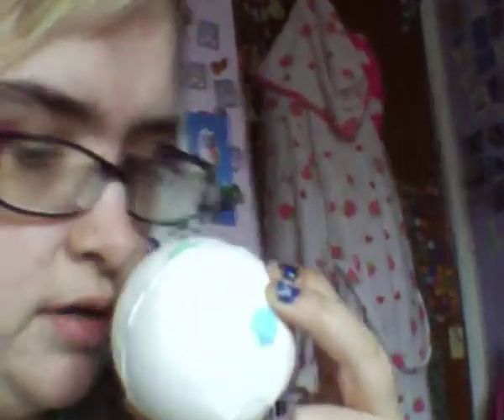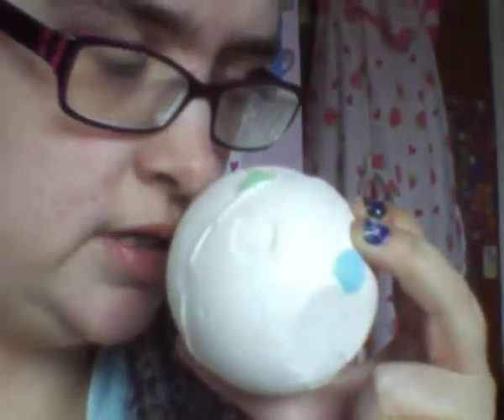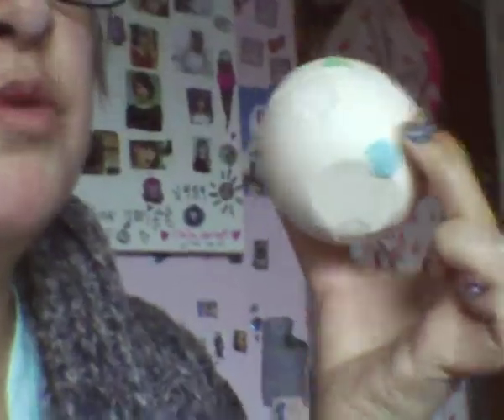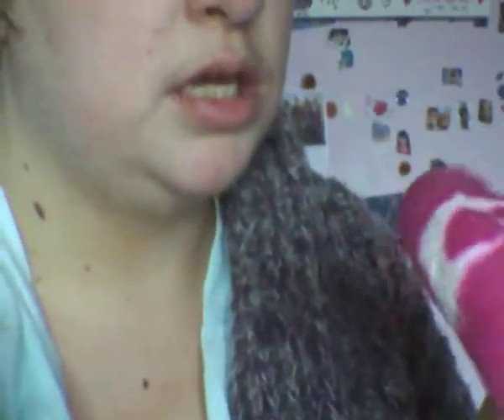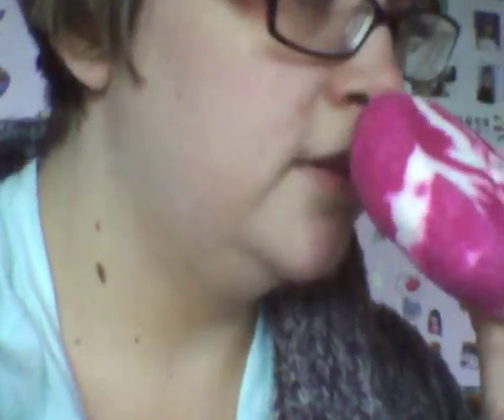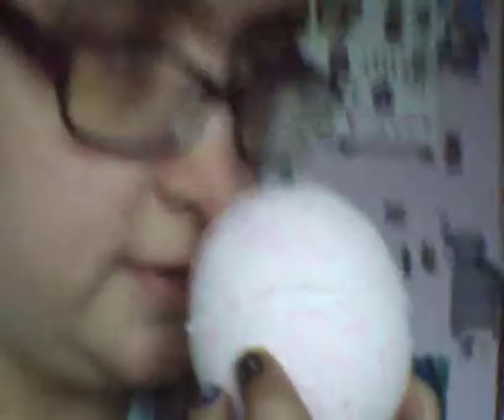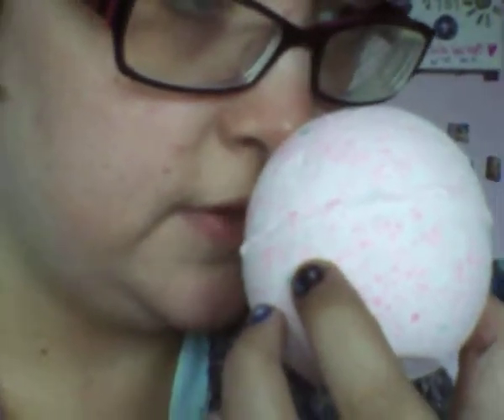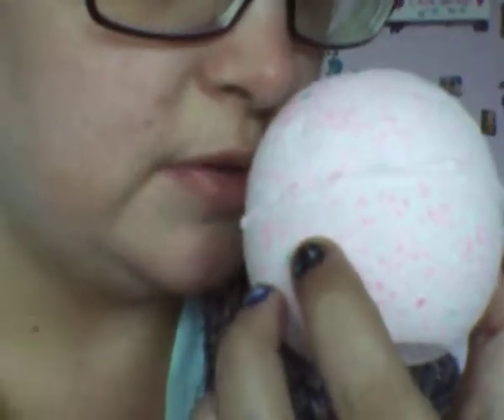Lush Haul May 2015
Me Claire xx22 doing a Lush Haul